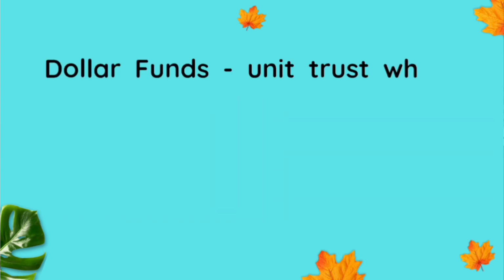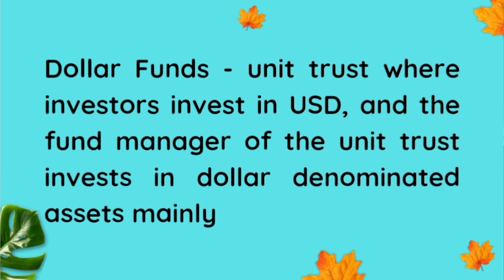DOLLAR FUNDS || FALLING SHILLING! NO PROBLEM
Hi lovelies, let your investment be ahead of time by beating inflation and currency depreciation. Here's a gem to guide you along. Thank you!